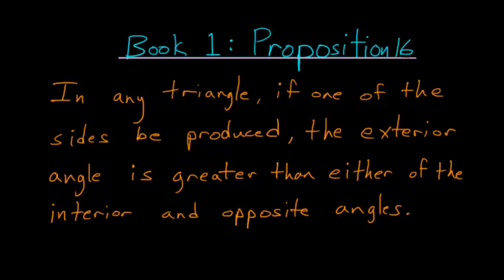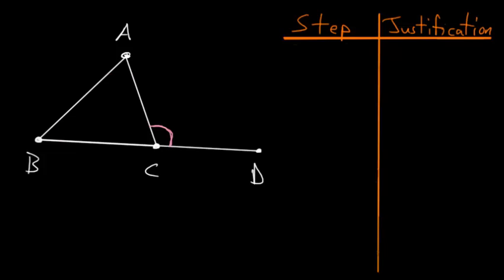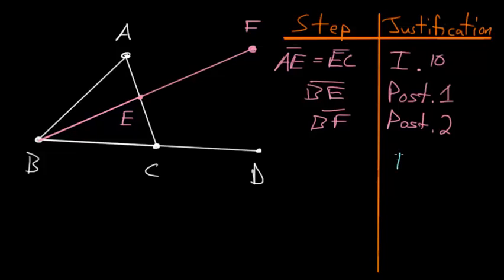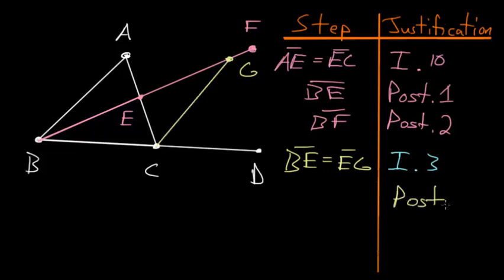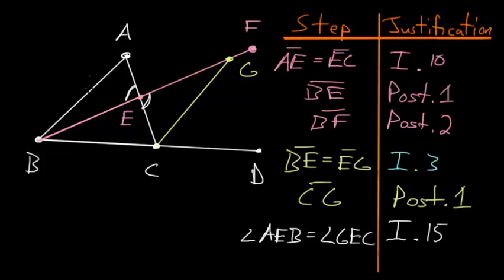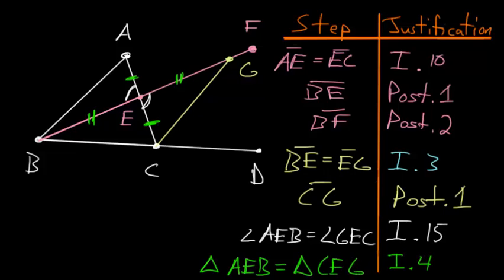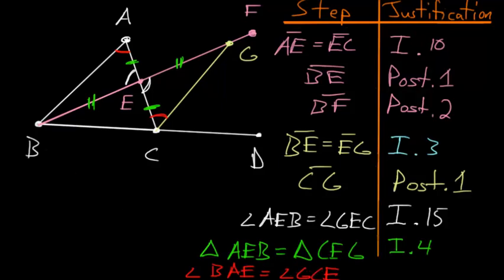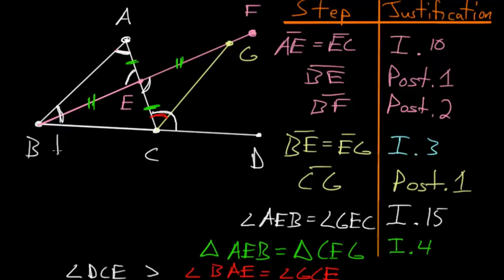Euclid's Elements Book 1: Proposition 16, Exterior Angles For A Triangle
This is the sixteenth proposition in Euclid's first book of The Elements. This proof shows that the exterior angles of a triangle are always larger than either of the opposite interior angles.